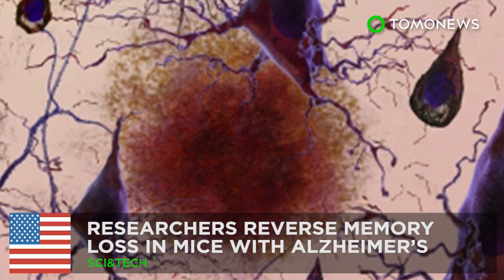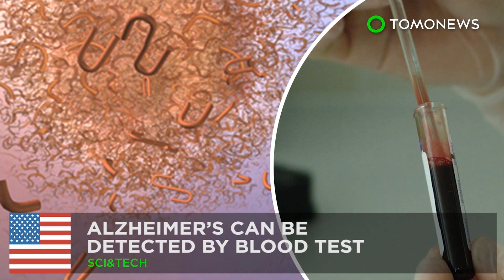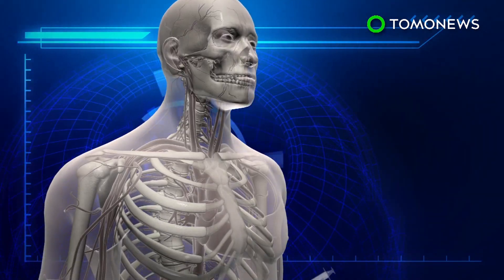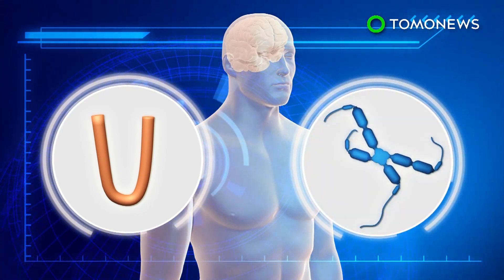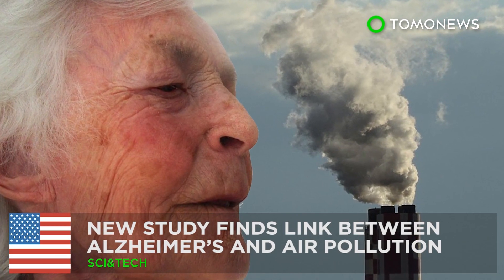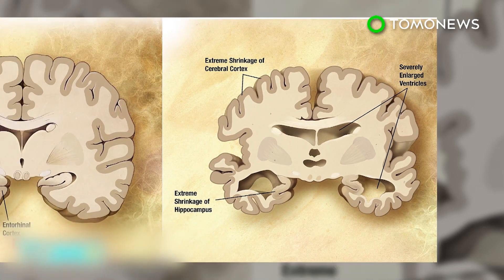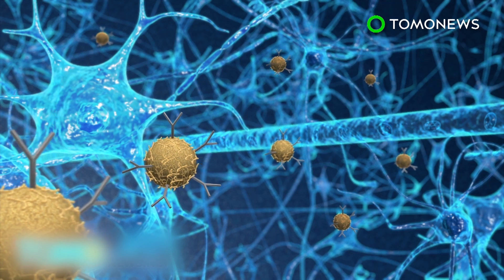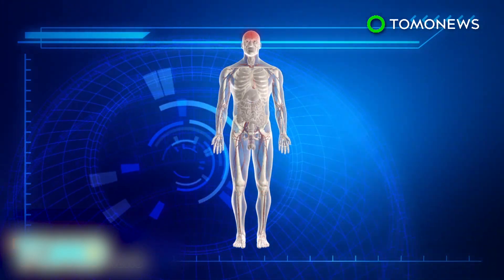Alzheimer's treatment: MIT researchers reverse memory loss in mice with Alzheimer's - TomoNews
CAMBRIDGE, MASSACHUSETTS — Researchers at MIT have discovered a new potential treatment for Alzheimer's disease which involves the interference of an enzyme that forms blockades in brain cells.

Scientists have discovered that levels of HDAC2 enzyme are usually higher in people with Alzheimer's. Medical mice with the disease also have elevated levels of this enzyme.

HDAC2 binds to a gene called Sp3, which condenses chromatin and reduces the expression of some genes in the DNA that results in blocking memory formation.

Researchers at MIT's Picower Institute for Learning and Memory identified the particular section of HDAC2 that binds to Sp3, and overproduced that fragment. The fragment binds to Sp3, preventing it from binding to entire HDAC2 enzymes, thus allowing the expression of memory-linked genes.

"This is exciting because for the first time we have found a specific mechanism by which HDAC2 regulates synaptic gene expression," Li-Huei Tsai, director of MIT's Picower Institute for Learning and Memory and the study's senior author said in a press release.

Previous attempts at blocking HDAC2 would often trigger dangerous side effects by interfering with the production of red and white blood cells. MIT's technique is the first known procedure to have shown no interference with other enzymes. Researchers are investigating other ways to adapt the technique in human trials.

The study was published in the journal Cell Reports.